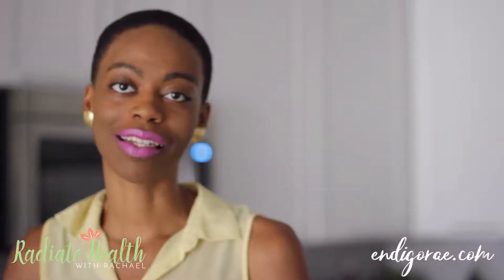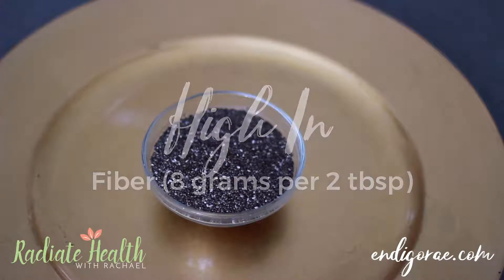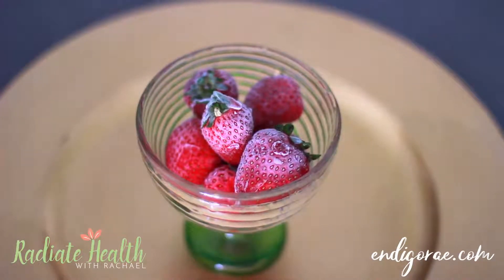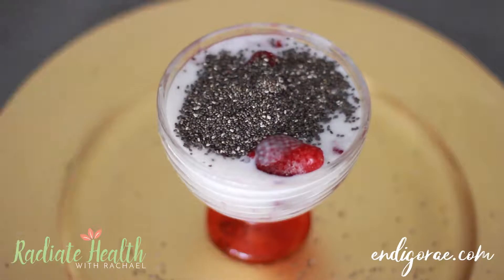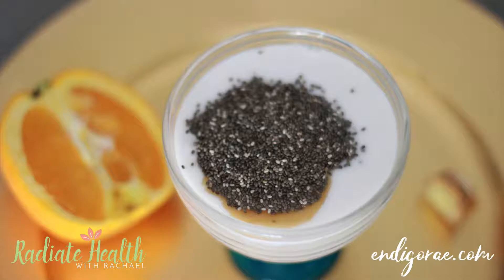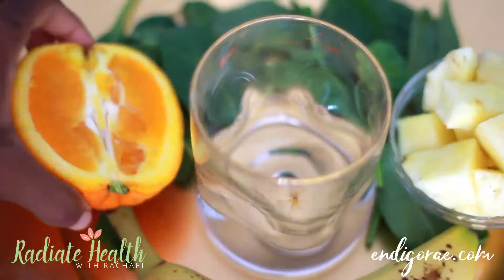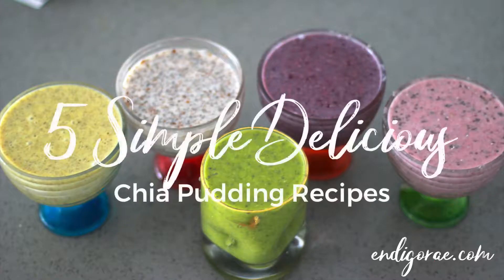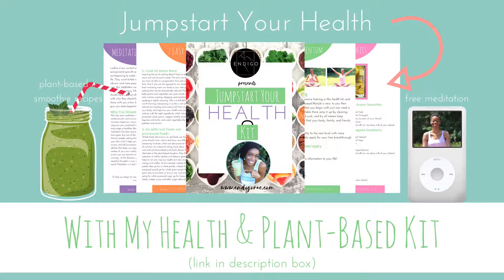5 Delicious Chia Pudding Recipes + Benefits of Chia Seeds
FREE MASTERCLASS: The 5 Step Blueprint That High Achieving Professionals Use To Eliminate Self Doubt, Perfectionism, & Uncertainty And Finally Embody Unshakeable Self Confidence, Self Worth, & Happiness That Helps Them Create Amazing LIVES.

// ABOUT ME
Hello my name is Rachael, founder of Divine Earth School, and we help multipassionate spiritual entrepreneurs and creatives (aka Mosaic Souls) create divine lives and businesses from the inside out. This entails creating bodies, lives, and businesses that align with their hearts and souls.

// LEARN:
At Divine Earth School, we combine metaphysical and spiritual principles, quantum physics, health, intuition, and self realization to tie into your life, business, and creativity. All in service to help you create your divine life and business.

❤️ Rachael Alexander
Artist, Spiritual Teacher, & Life Coach